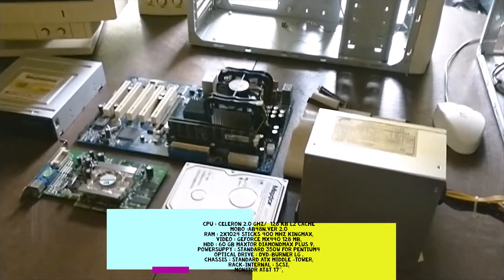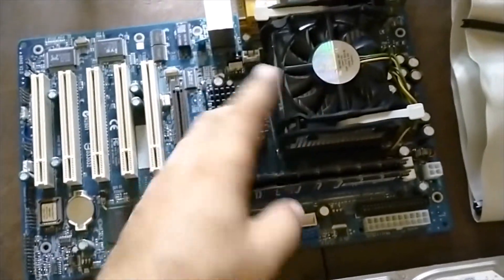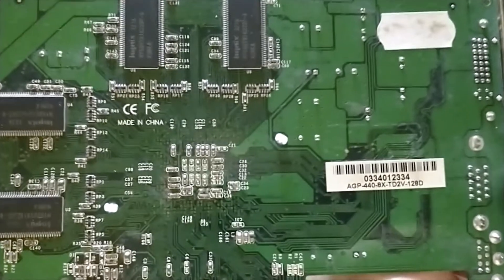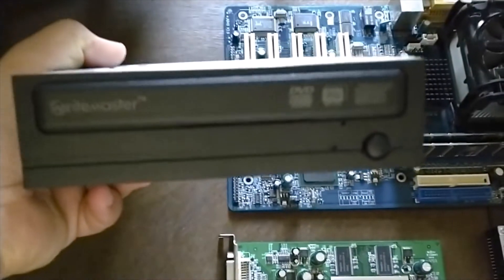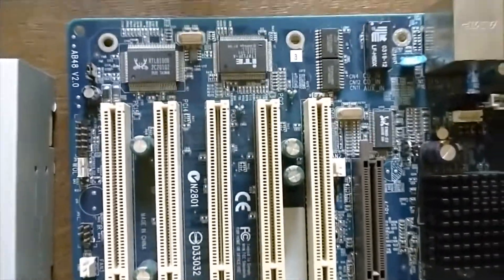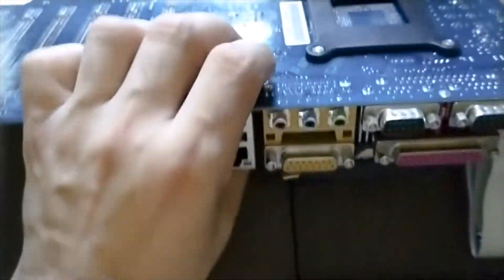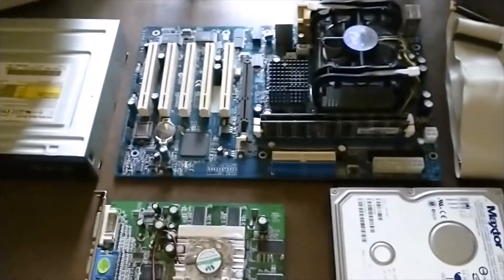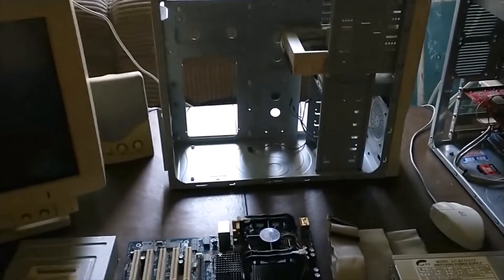Retro-Pc Build Of Celeron Socket 478 Part 1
I decided to test it out the diffrences between two computers pentium 4 2.4 Ghz and Celeron at 2.0 Ghz and see how they're perform in synthetic tests.
Talking about issues, yesterday i had difficulty into finding drivers.The motherboard, related as Shuttle AB48PN with chipset 845PE, doesn't exist, also the same thing goes for the other ones such as : Sound, Chipset, Lan, but i was lucky because i was able to  find what i need on "philscomputerlab" website.
My specs are :
Cpu : Celeron  2.00 GHz, L2 Cache 128 KB /Bus Speed 400 MHz;
Mobo : Shuttle AB48PN (Intel 845PE, 533 MHz FSB, DDR400, AGP4X;
Ram : Kingmax 2x1024 Mb, DDR1 400Mhz, running in dual-channel mode;
Video : Geforce Mx440 128 Mb, 128 bit memory Agp 8X;
Hdd : 60 Gb, Maxtor DiamondMax Plus 9, IDE interface;
Optical-drive : Dvd-burner LG;
Power-supply : 350 watts P4;
Chassis : Middle-tower Atx;